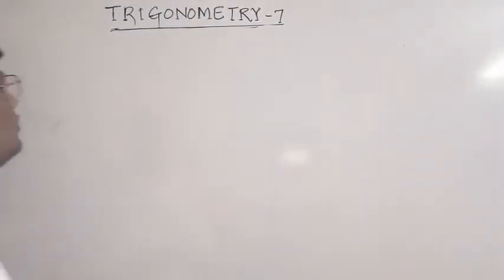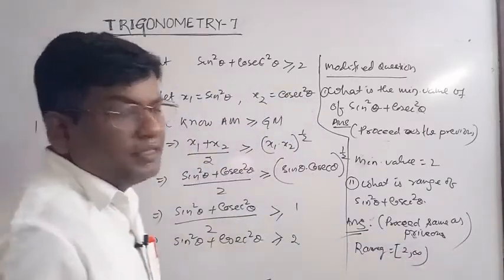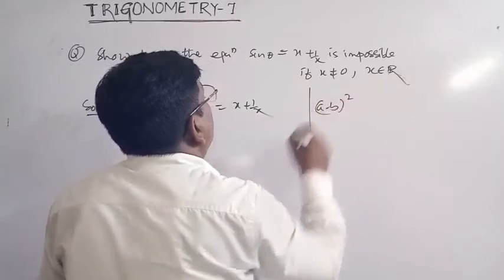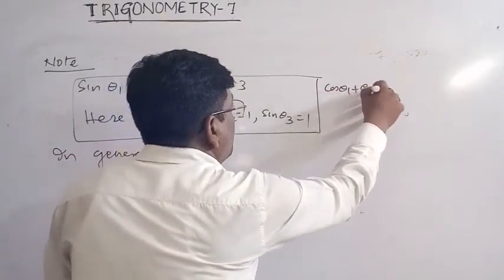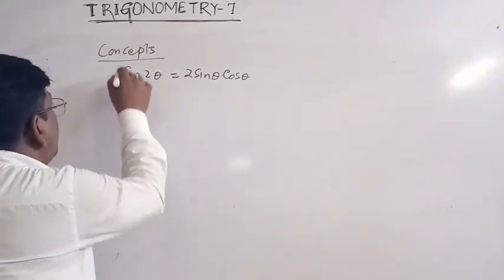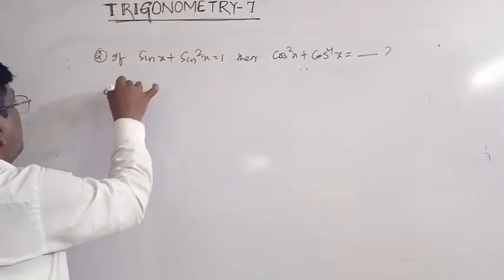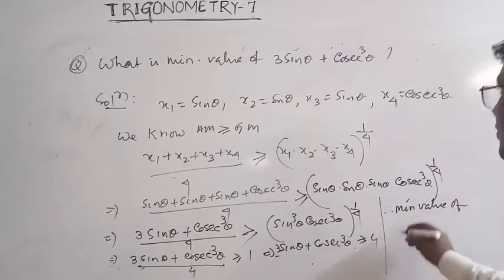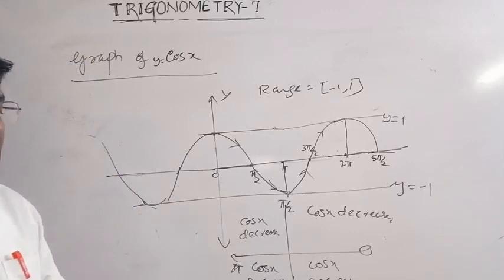TRIGONOMETRY-7 FOR CLASS-XI